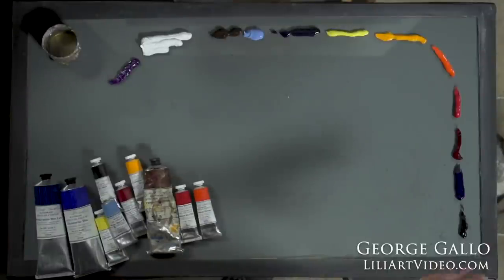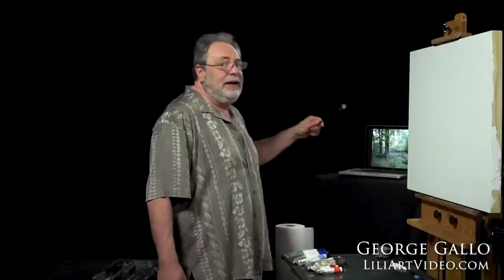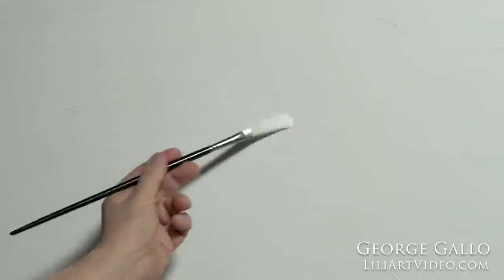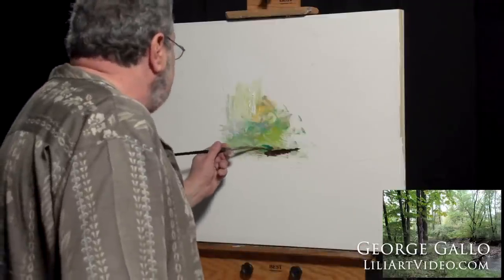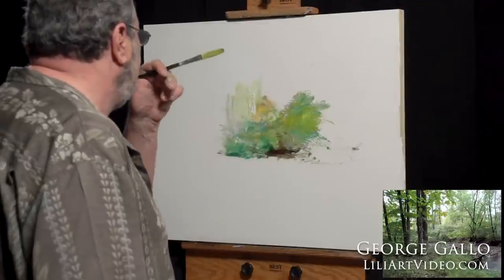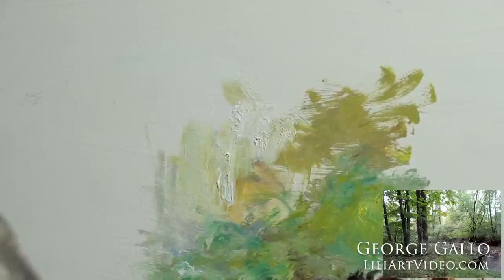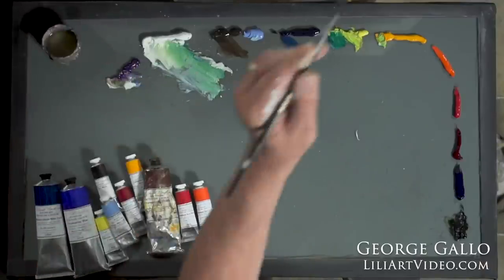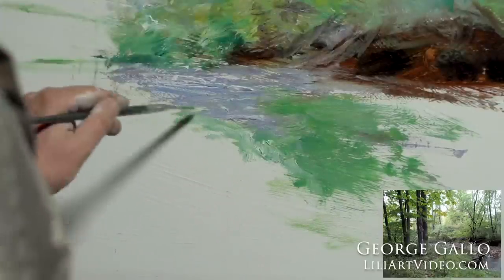George Gallo “Impressionistic Landscape Painting” **FREE LESSON VIEWING**